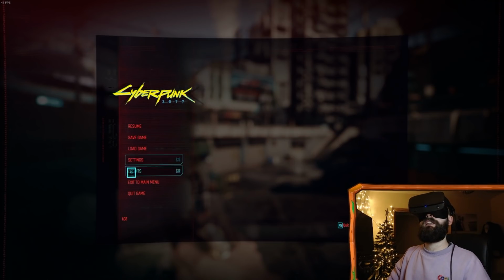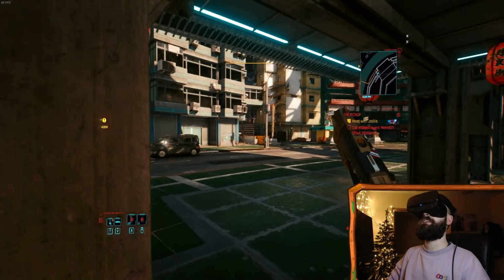CYBERPUNK 2077 IN VR with Vorpx! MAX SETTINGS // Cyberpunk 2077 VR Gameplay Part 2 // Will it VR?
SUCCESS! Cyberpunk 2077 VR runs SO MUCH BETTER with the Oculus Rift S, all settings maxed out and a far smoother experience all round! Check out this new shorter look at some Cyberpunk 2077 VR gameplay & then check out the below video for an insight into how the game runs with Oculus Rift S and Vorpx. Enjoy the game everyone, I'm off to play it and make my verdict...

*** SEE BELOW LINK & Description for original video ***

It's here, arguably this years most anticipated game launch has arrived so it's time to find out if Cyberpunk 2077 VR / Cyberpunk 2077 in VR is possible... This is probably my most requested Will it VR episode ever & I worked all morning to try and get it working with no joy but then this afternoon an update for Vorpx dropped & it now works! Cyberpunk 2077 VR is real thanks to this Vorpx profile but Will it VR? and is it worth playing like this right now... let's find out!

This Cyberpunk 2077 Vorpx profile is a work in progress, that's probably the most important thing to bear in mind when trying to experience some Cyberpunk 2077 VR mode / Cyberpunk 2077 VR gameplay for yourself. I have a pretty solid PC setup but to achieve desirable/playable results in Vorpx I needed to drop my graphics settings to medium (and then eventually all the way to low) to be able to enjoy Cyberpunk 2077 VR. It didn't look the prettiest but it didn't look BAD by any stretch of the imagination. Cyberpunk 2077 Vorpx headtracking was smooth after a little tinkering & it felt reasonably immersive once I was really into the action (gun fights feel particularly chunky & dangerous) but at the moment there is only Z Adaptive 3D & Z Normal 3D options in the Cyberpunk 2077 Vorpx profile which will be a deal breaker for many as although they offer depth & scale it isn't the true 3D experience & does throw up some strange graphical glitches.

At this point I am blown away with the dedication & work with the guys at Vorpx (realistically probably one guy... looking at you Ralf) and I have no doubt that this profile for Cyberpunk will be an incredible & immersive way to play this game in VR after some further tweaks & changes. For now however I'd say experience it on a flatscreen with all the bells and whistles & then come back to Cyberpunk VR / Cyberpunk 2077 VR when the Vorpx profile has been fine tuned to perfection. It shows huge promise, but it's not quite there yet and doesn't quite compete with the best Vorpx games 2020...

* This Cyberpunk 2077 VR gameplay / Cyberpunk 2077 virtual reality / Cyberpunk 2077 Vorpx gameplay was captured using an Oculus Rift S & a copy of the Vorpx software. Cyberpunk 2077 Rift S is not a standalone experience that can be achieved without a PC & Vorpx software *